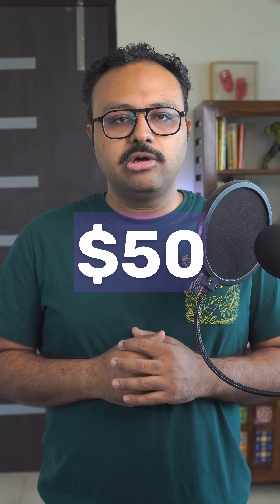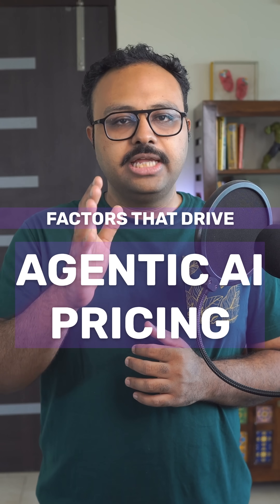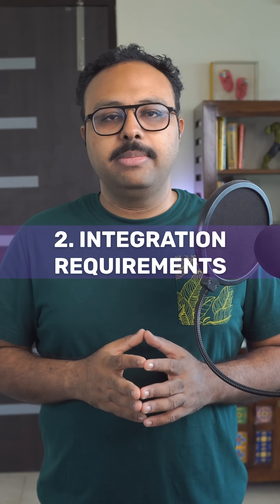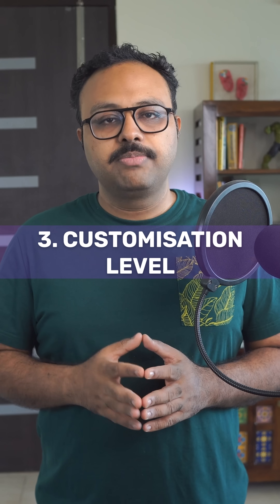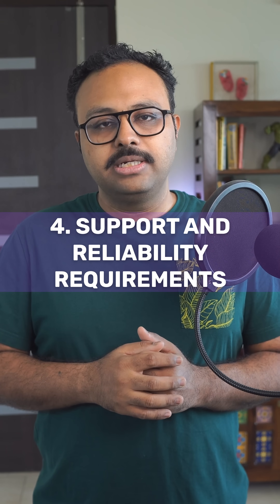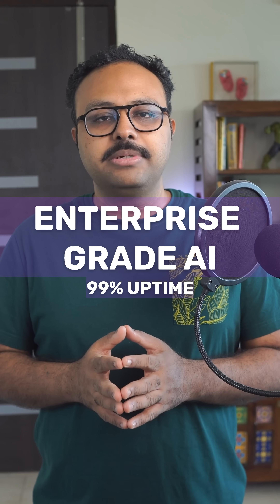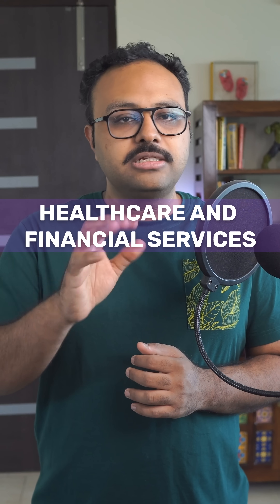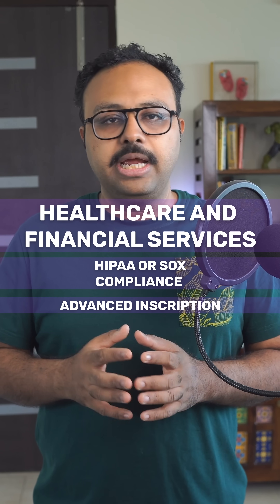Behind the Price Tag: What Drives Agentic AI Costs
Discover the factors that influence the pricing of AI agents. Learn why some AI solutions cost $50 monthly while others can be as high as $500. We explore computational complexity, integration requirements, customization levels, support and reliability needs, data processing volumes, security and compliance demands, and geographic and language support. Gain insight into how these elements impact costs and how to match the right AI capabilities to your business needs without overpaying.

00:00 Introduction: Understanding AI Pricing
00:07 Computational Complexity: The Cost of Advanced AI
00:23 Integration Requirements: Connecting AI to Your Systems
00:40 Customization: Tailoring AI to Your Business
00:55 Support and Reliability: Ensuring AI Performance
01:10 Data Processing Volume: Scaling AI Interactions
01:25 Security and Compliance: Meeting Industry Standards
01:35 Geographic and Language Support: Global AI Solutions
01:45 Conclusion: Matching AI Capabilities to Your Needs

Agentic AI pricing factors | why AI costs vary | enterprise AI cost breakdown | GPT-4 infrastructure cost | AI integration pricing | AI customization vs off-the-shelf | AI with HIPAA compliance | support and uptime for AI | AI processing volume cost | global AI language support | choosing the right AI plan | business AI feature comparison | what drives AI agent pricing | AI for enterprise vs SMB | AI cost vs capability tradeoff